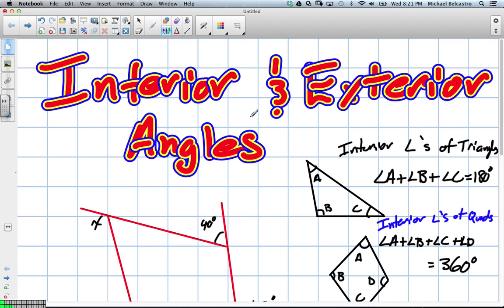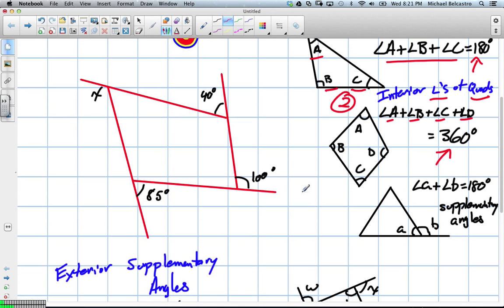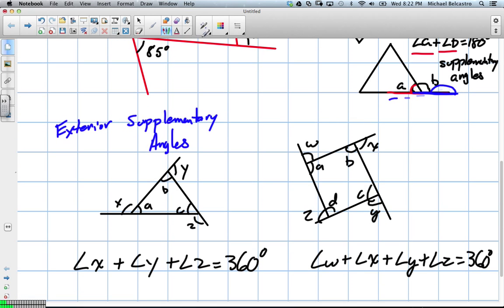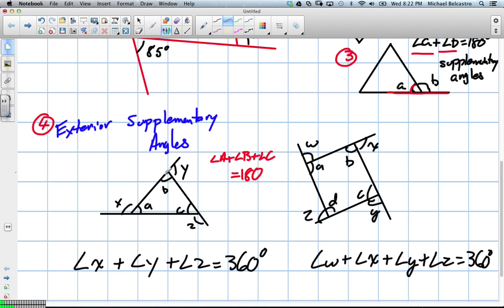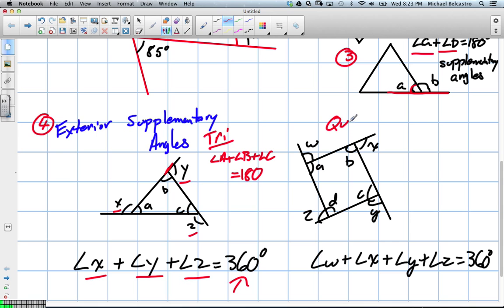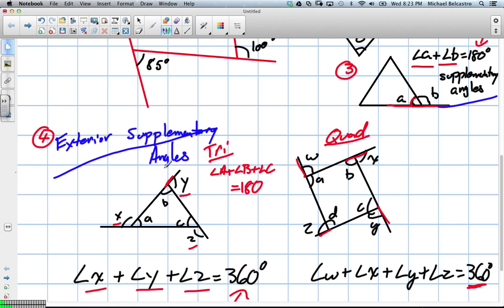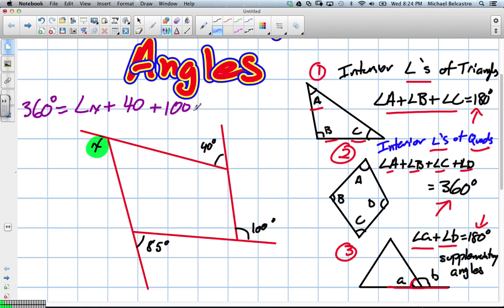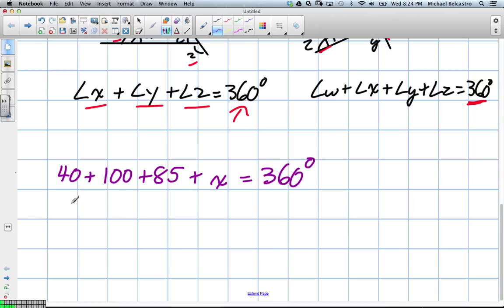How to Learn Interior and Exterior Angles Grade 9